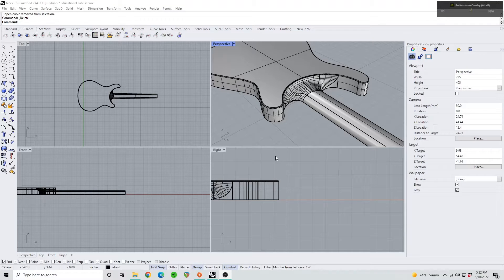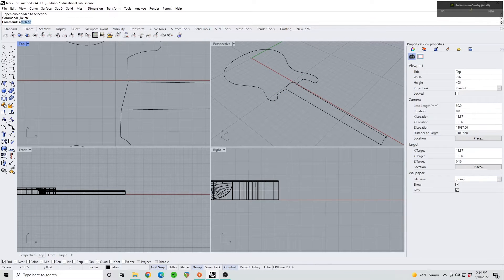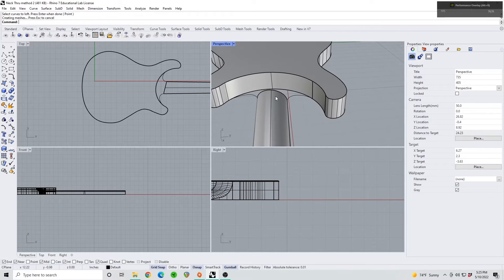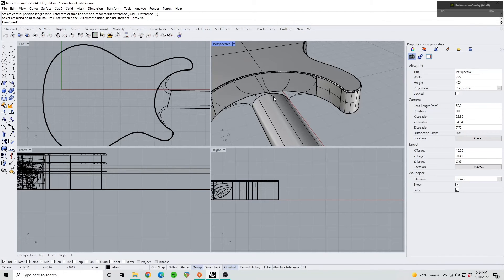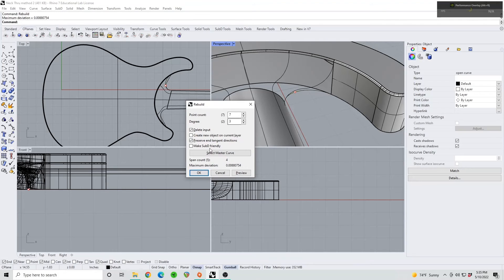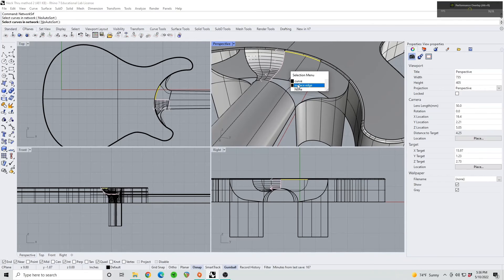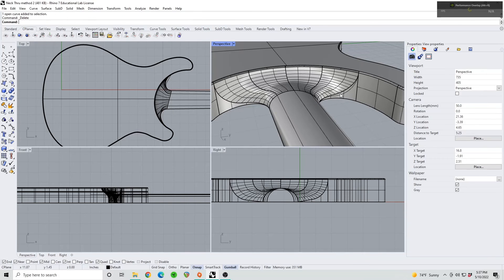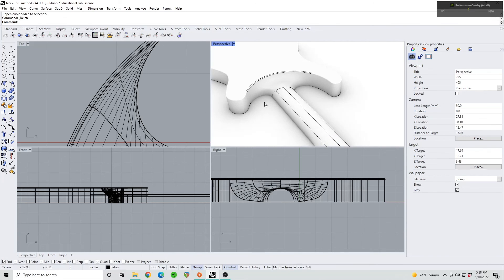NECK THRU GUITAR in RHINO 7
Here's my take on how to model a neck thru, or set neck guitar. This transition was extremely tricky to figure out! I hope everyone finds this as useful as I would have about 4 months ago when I first started trying to figure this out!